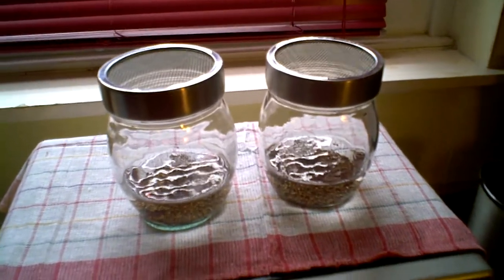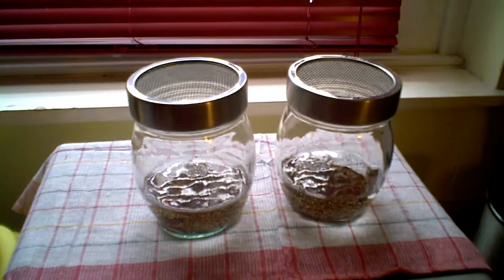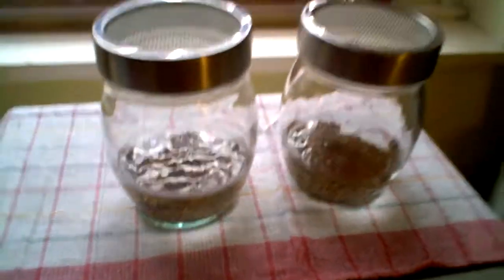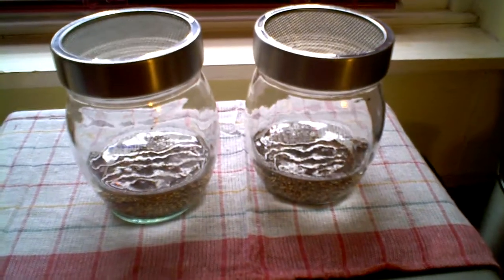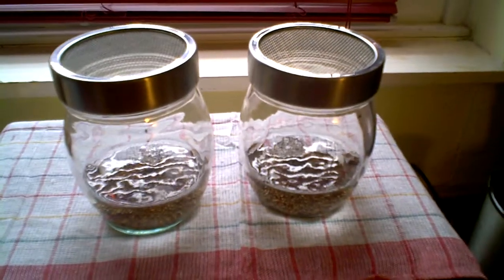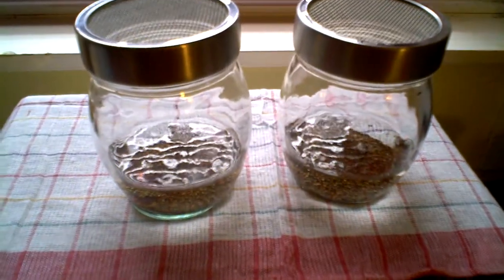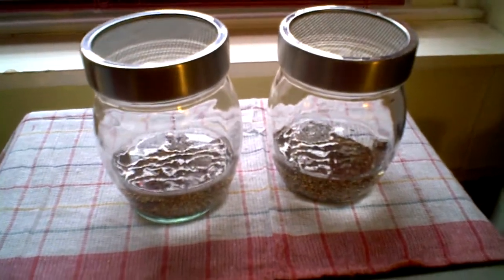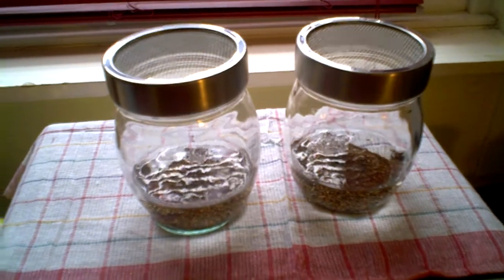Tachyon Testing on Sprouting Seeds - Part I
Are Tachyons real and do they affect bioenergies in general? Will they affect sprouting seeds? Great Test for Tachyon - Part I